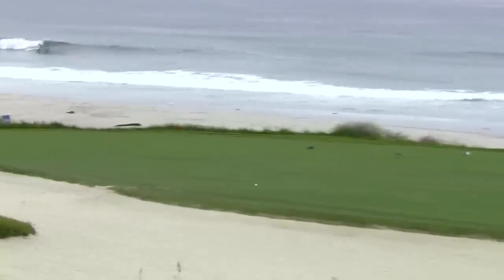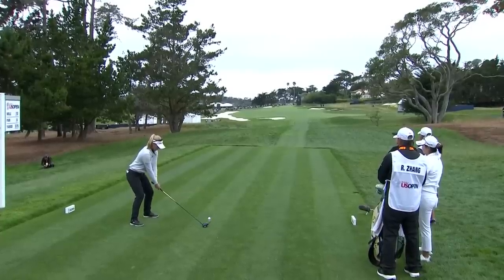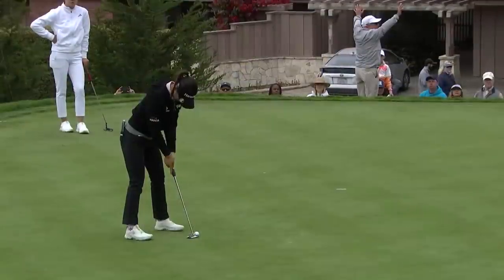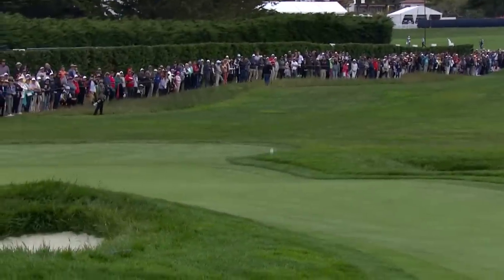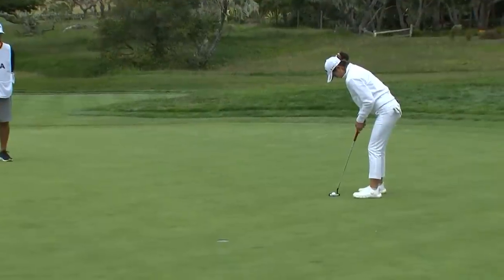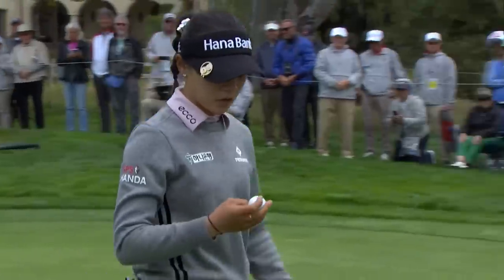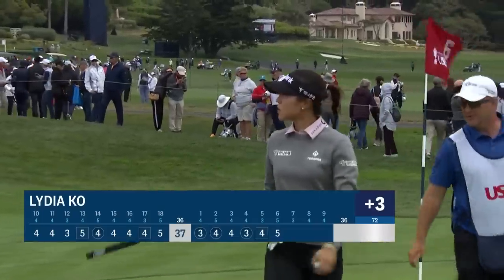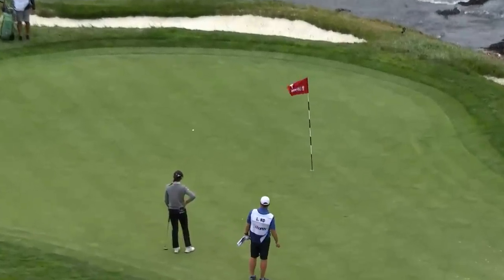2023 U.S. Women's Open Highlights: Round 2, Featured Group | Rose Zhang, Lydia Ko, Brooke Henderson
The featured group of Rose Zhang, Lydia Ko, and Brooke Henderson got underway in the early wave on Round 2. Zhang and Ko both finished their rounds with a 71 (-1) while Henderson struggled down the stretch, shooting a 75 (+3) in Round 2 of the U.S. Women's Open.